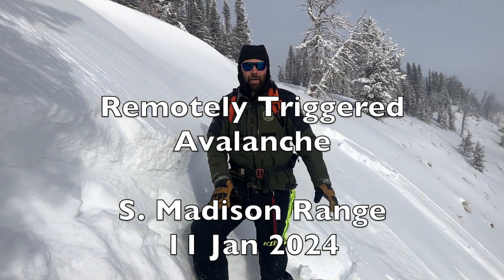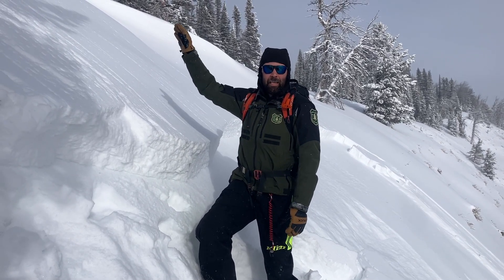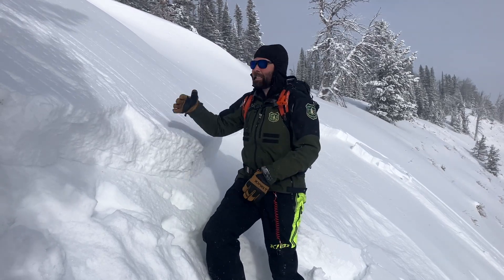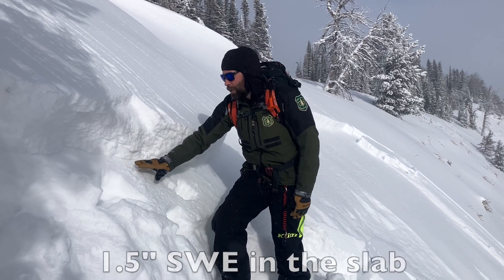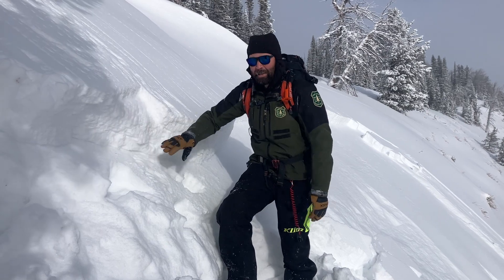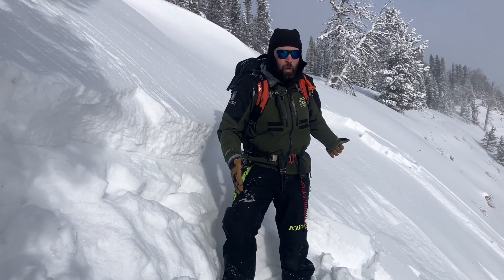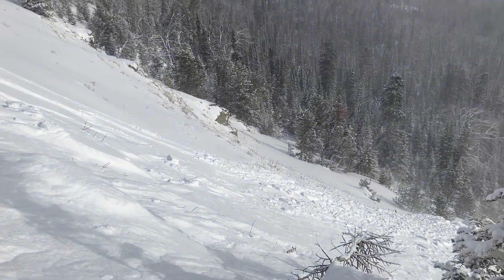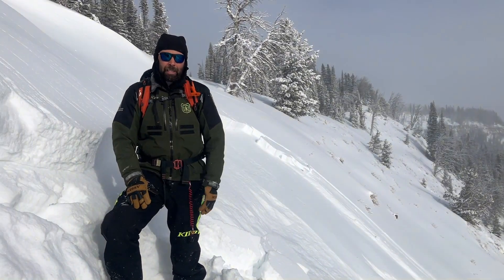Remotely Triggered Avalanche, Taylor Fork - 11 Jan 2024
Ian Hoyer of the GNFAC discusses an avalanche he triggered from a flat ridgeline and the unstable snowpack in the S. Madison Range.